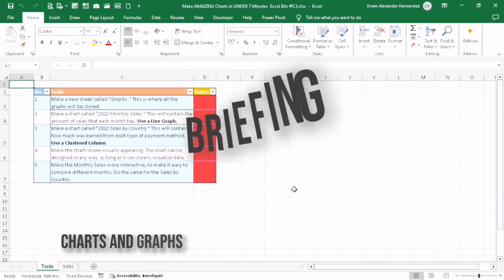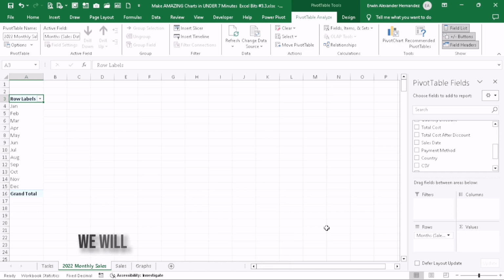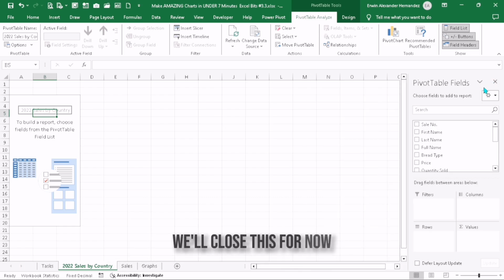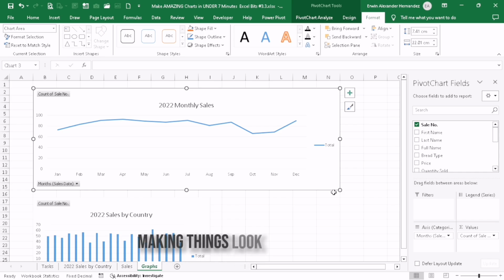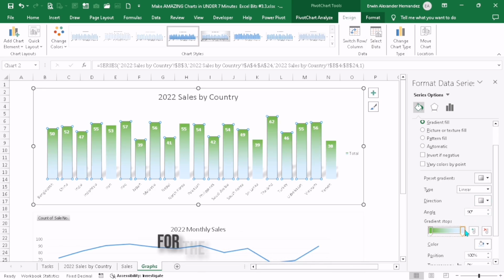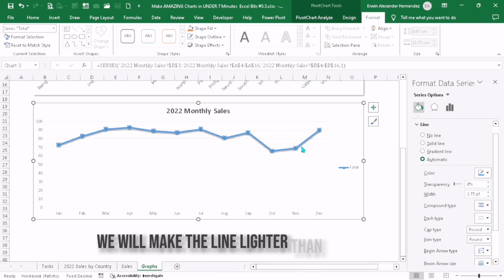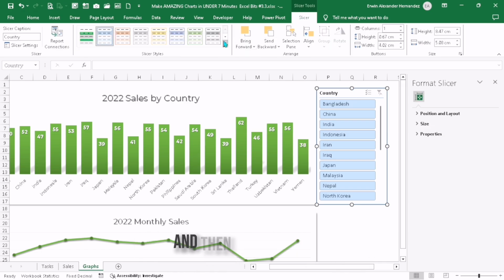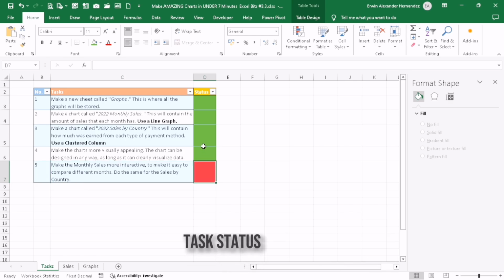Make AMAZING Charts/Graphs in UNDER X Minutes | Excel Bits #3.3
Brief Video Description: 💨
This video will teach you how to make charts from datasets using PivotTables.

Questions This Video Aims to Answer: 🤔
- How to Make Charts/Graphs from Tables
- How to Make PivotTables
- How to Make Charts/Graphs more Interactive (Slicers & Timelines)
- How to Design Charts/Graphs

Timestamps:
0:00 - Intro
0:18 - Briefing
0:30 - Task 1
0:59 - Task 2: Description
1:11 - Doing Task 2
4:27 - Task 3: Description
4:36 - Doing Task 3
7:08 - Task 4: Description
7:34 - Doing Task 4: Sheet Organizing
8:32 - Doing Task 4: Formatting the Bar Chart
12:45 - Doing Task 4: Formatting the Line Graph
14:37 - Task 5: Description
15:03 - Doing Task 5

Suggested Videos: 🌟
How ONE Excel feature saved me HOURS 🤯🤯🤯 | Excel's Autocorrect